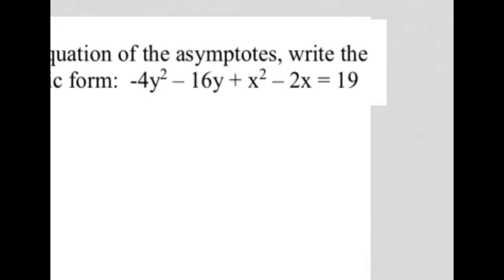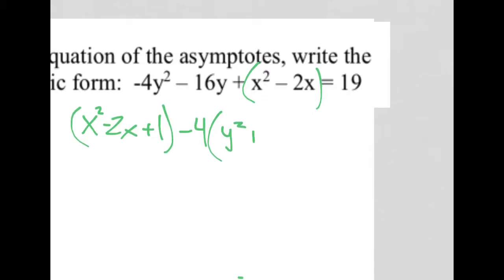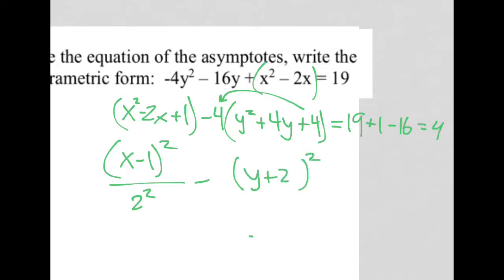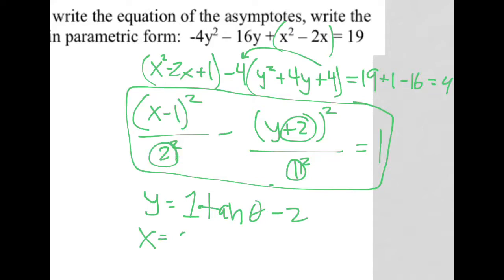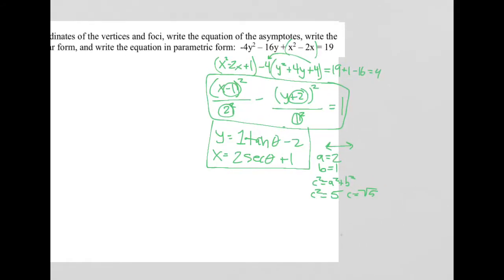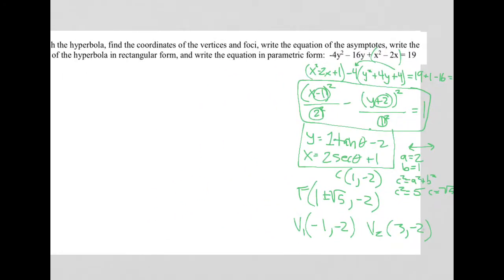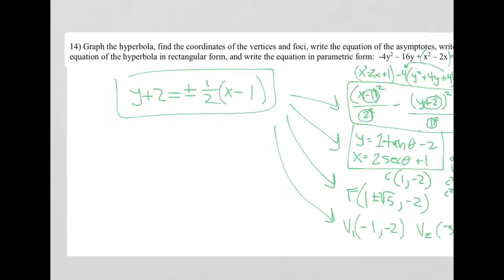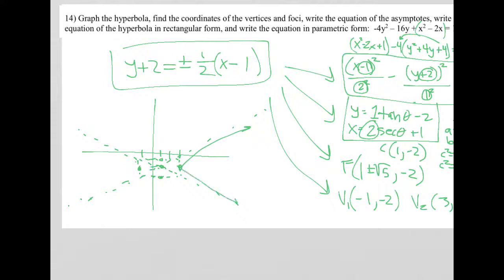HPC - U9LG - 14